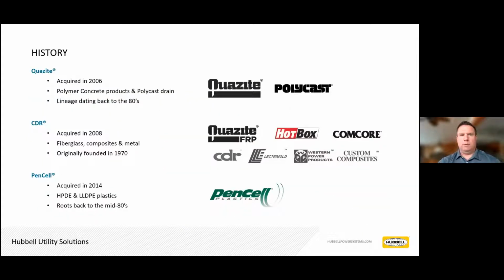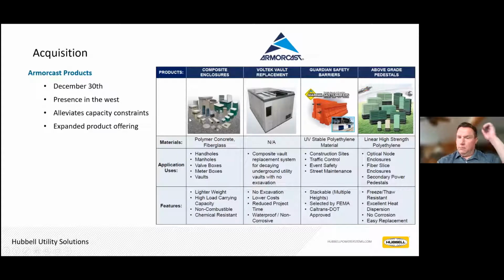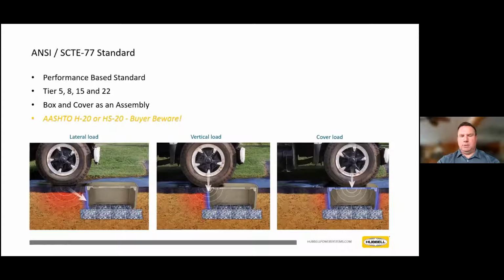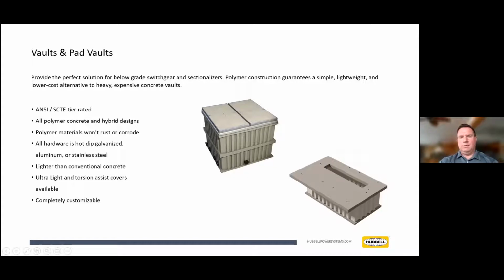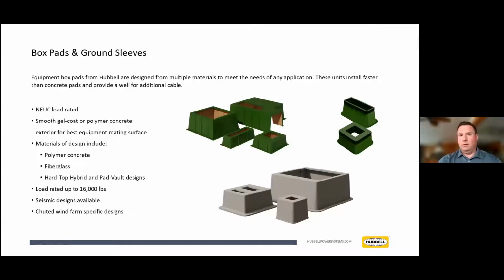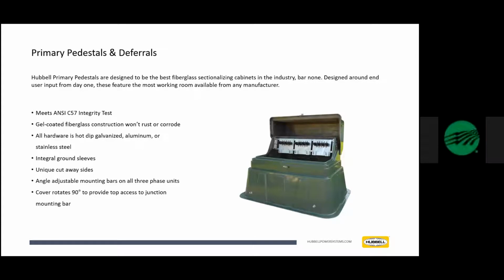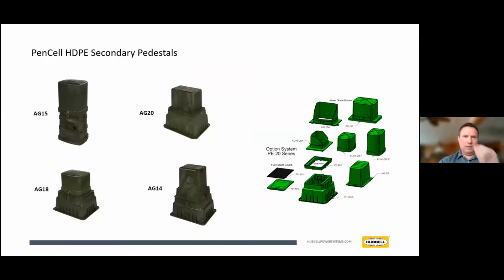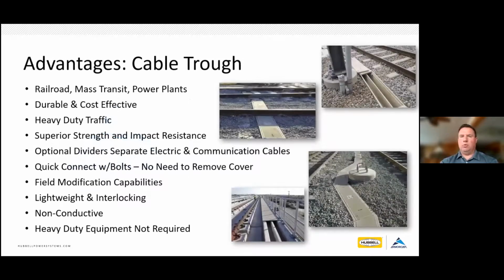Hubbell Power Systems- Utility Underground and Above Ground Enclosers